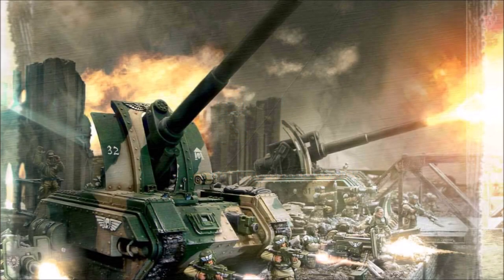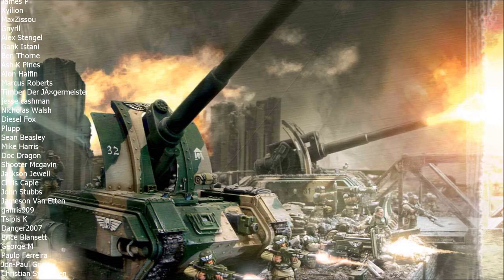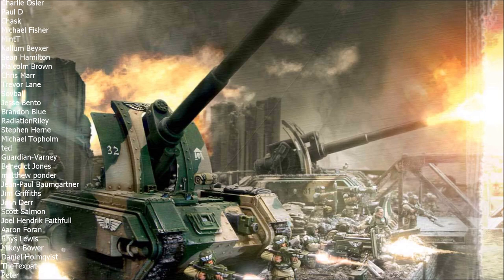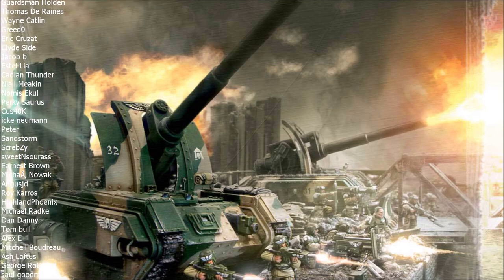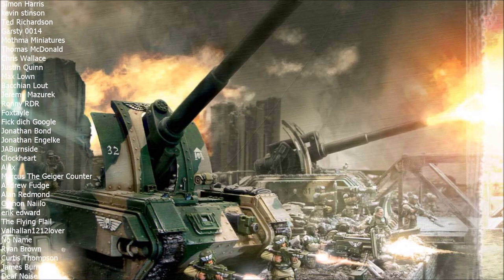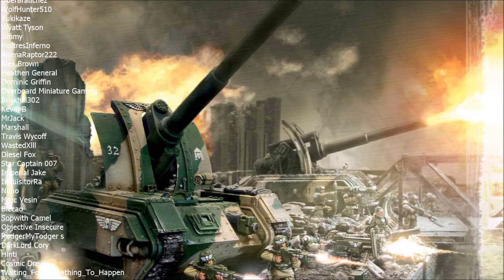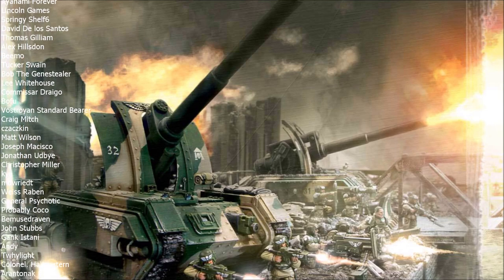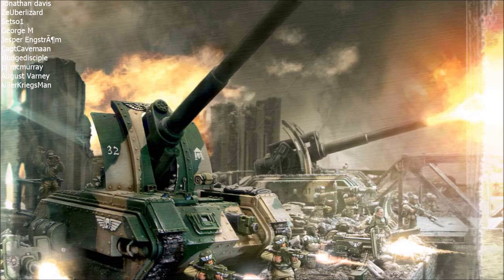Supporting Fire! - The Fundamentals of Artillery Pt 1